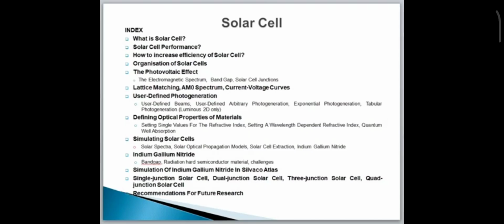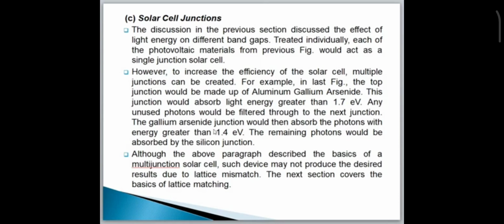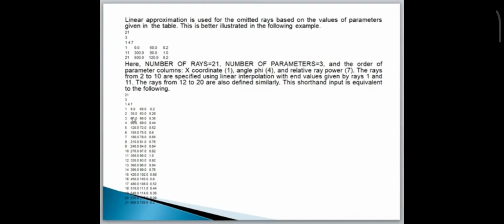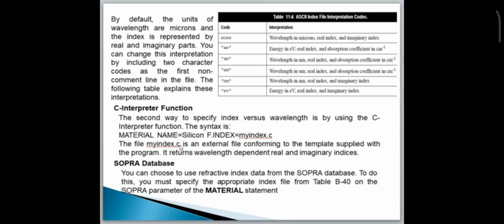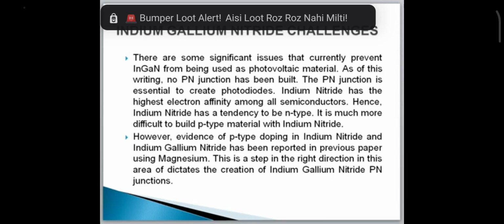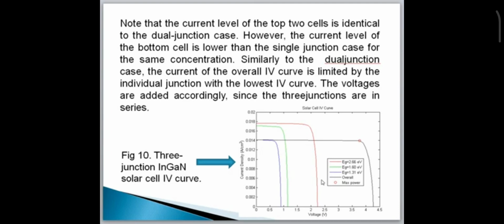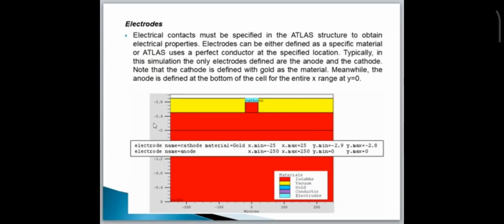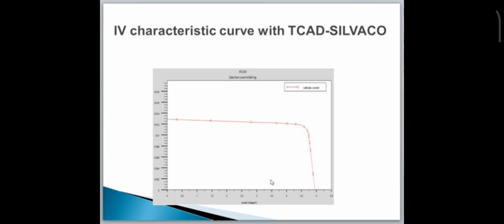Tutorial- 21, SILVACO ATLAS TACD Tool, Design and analysis of INGAN Solar Cell device in Silvaco.